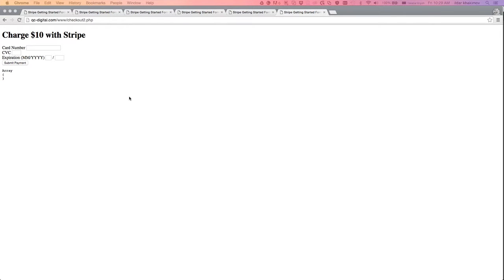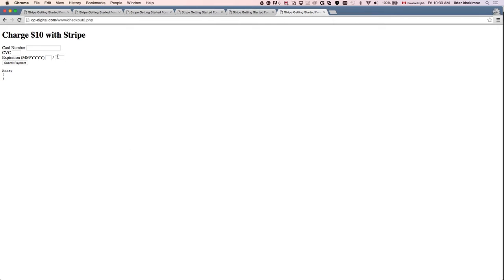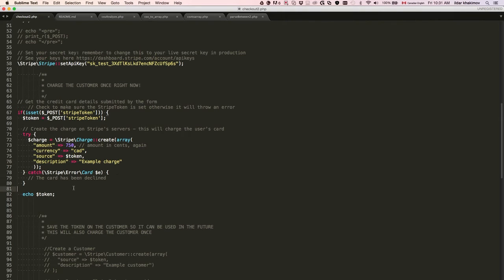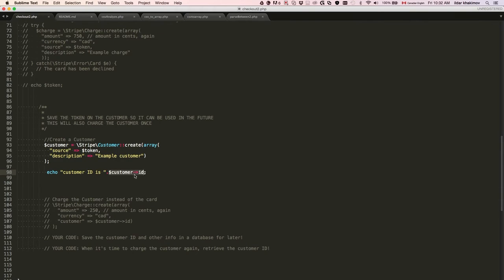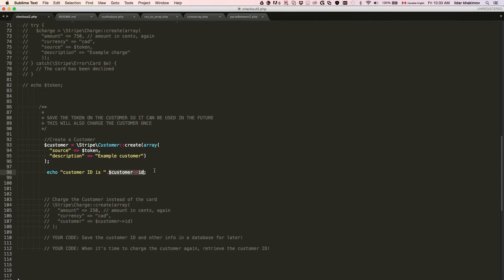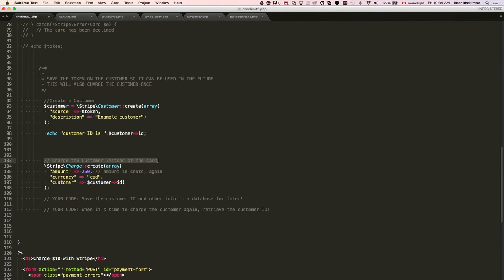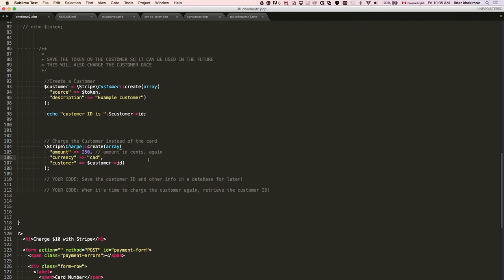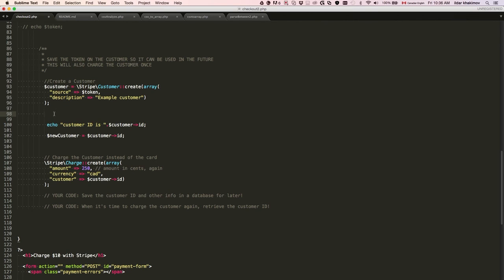Save credit card for multiple charges with Stripe PHP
All the libraries are on the Stripe site (no link provided because the URLs change overtime)